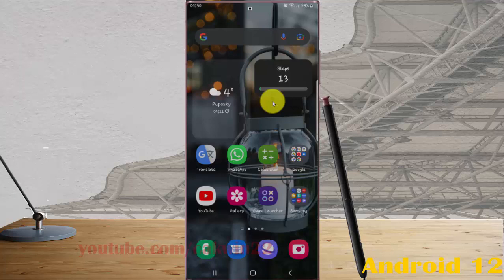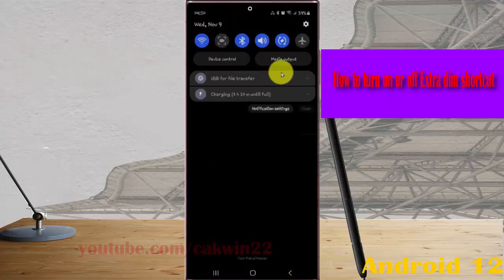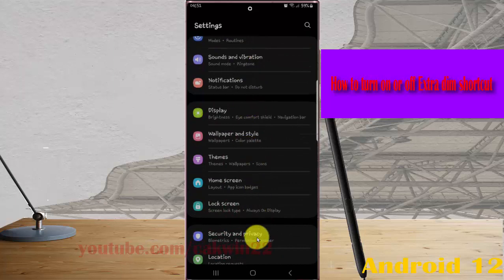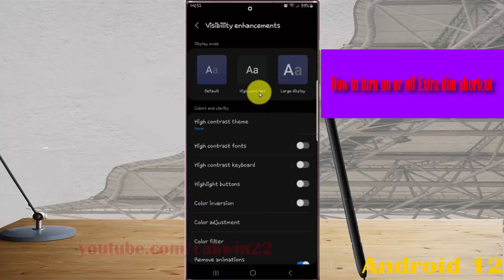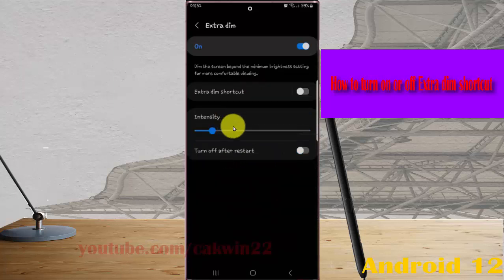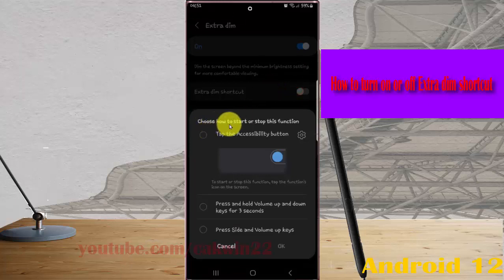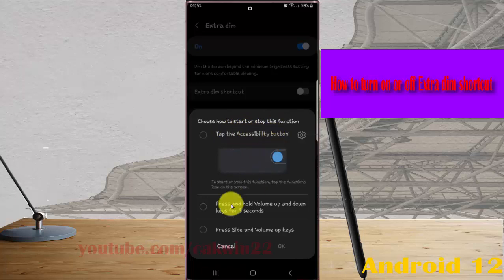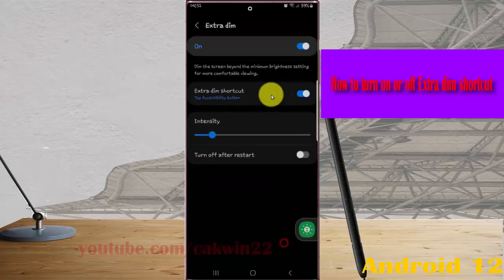Samsung Galaxy S22 Ultra : How to turn on or off Extra dim shortcut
In this video, you will find the steps on How to turn on or off Extra dim shortcut in Samsung Galaxy S22/S22+/S22 Ultra.  This video uses Samsung Galaxy S22 Ultra SM-S908E/DS International version runs with Android 12